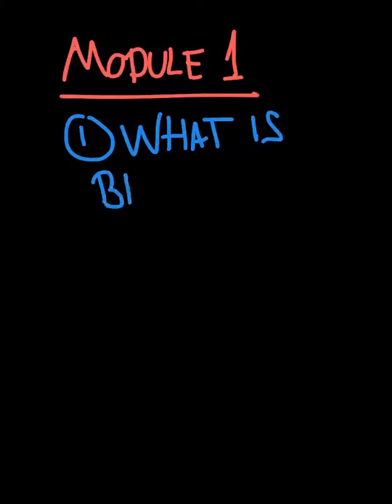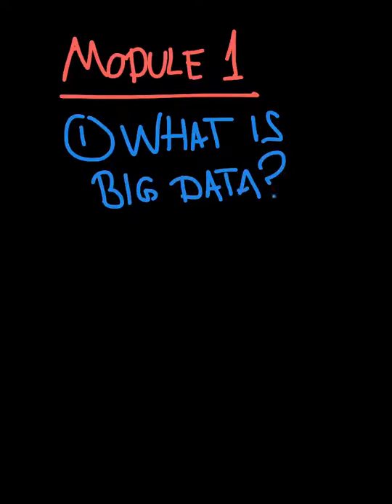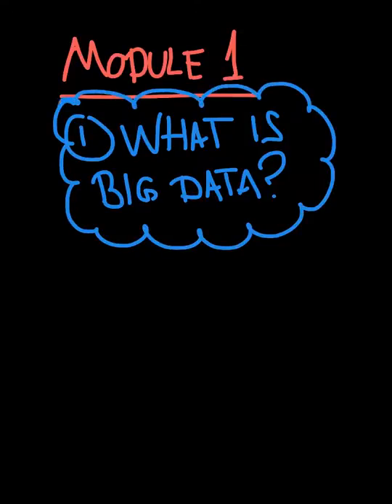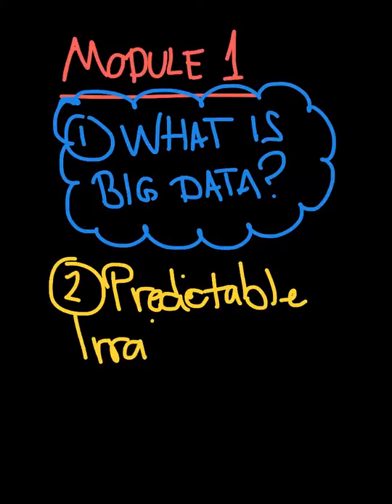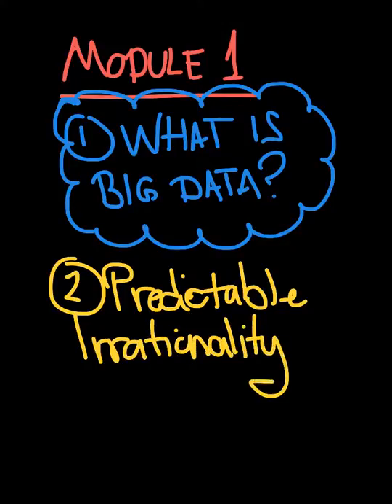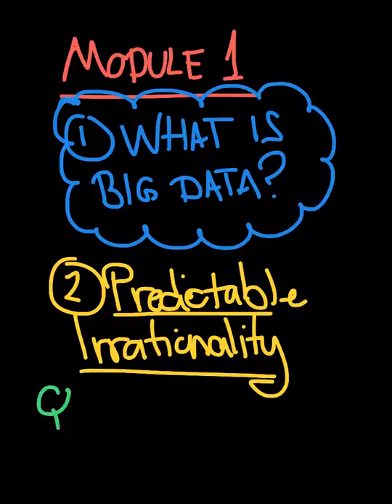Module 1 Introduction Video